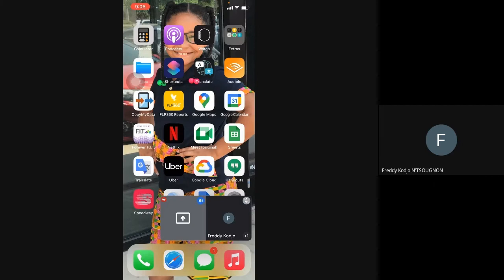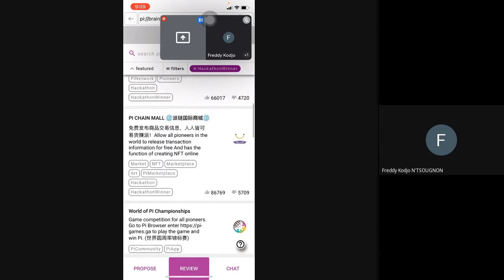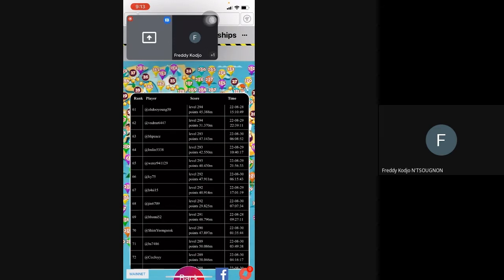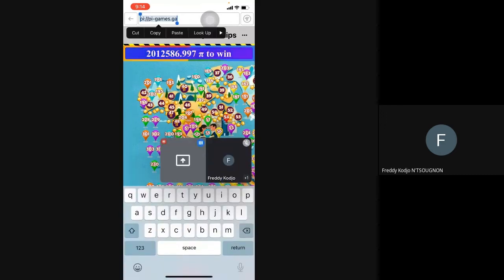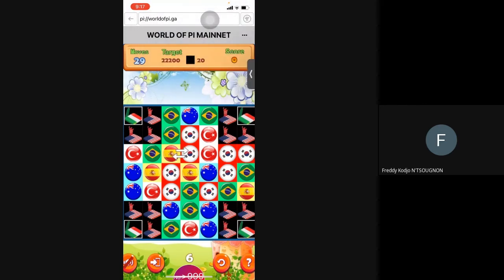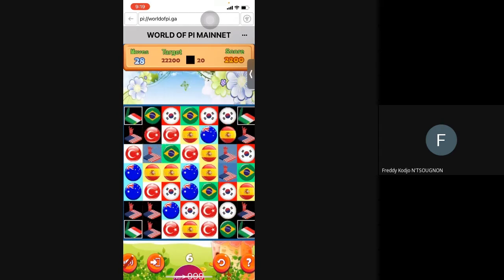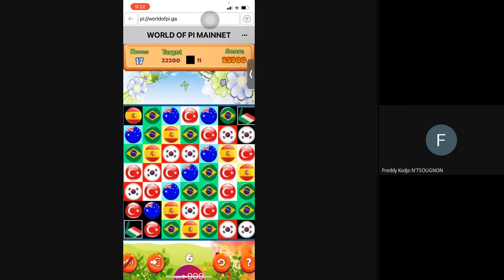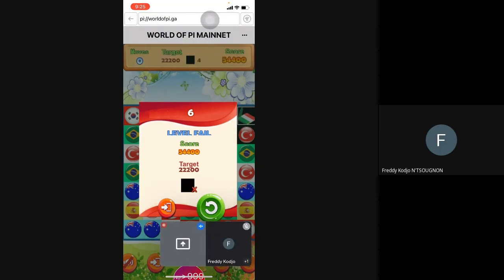World Of Championship - Pi Network (Pi) | Full Gameplay Tutorial (MUST WATCH)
This video is a little gameplay of the World of Championship (Pi Games)

Amazon Books To Read:

Code invitation : FinishedWorkd

Code invitation : LaHorde

Thanks to the following businesses supporting our efforts of business education through principles.